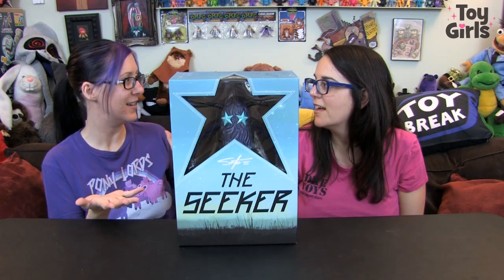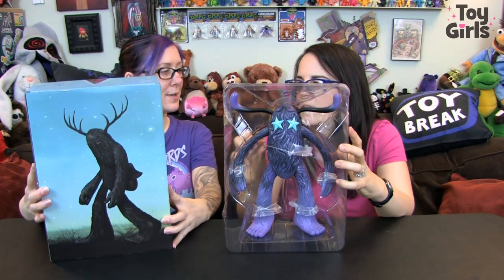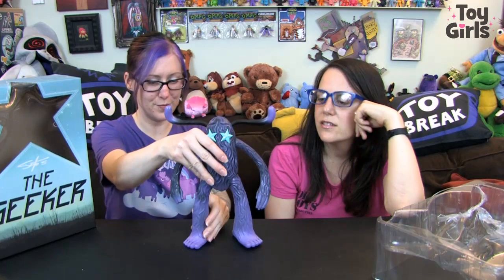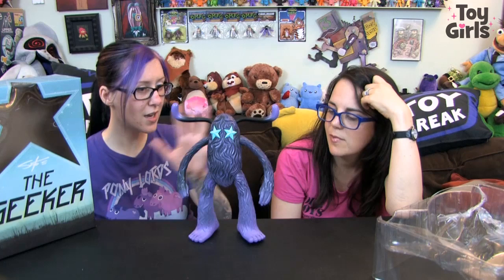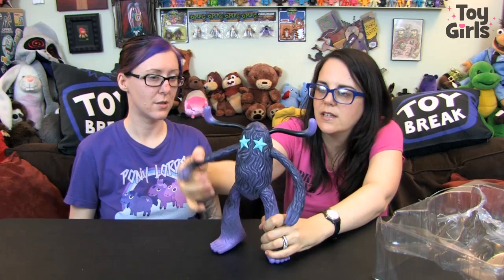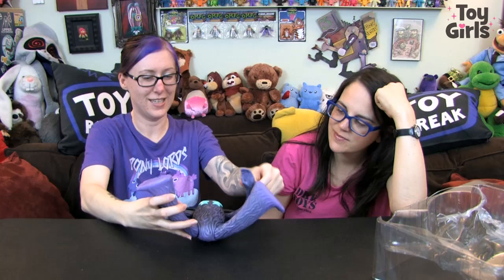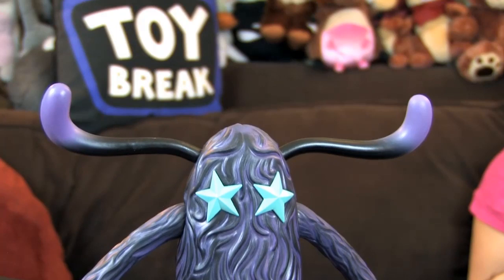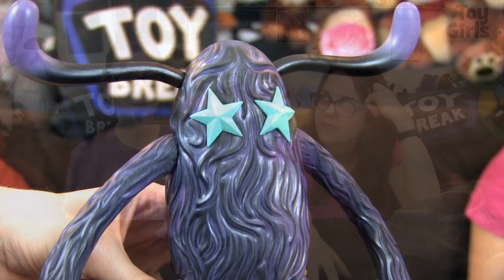Toy Girls 78 : The Seeker by Jeff Soto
Ayleen and Sarah Jo check out  The Seeker! This is the 3DRetro exclusive version of a 12" vinyl figure by Jeff Soto and Big Shot Toy Works!